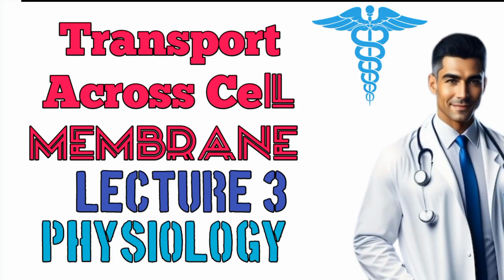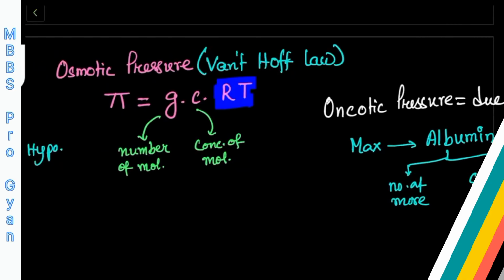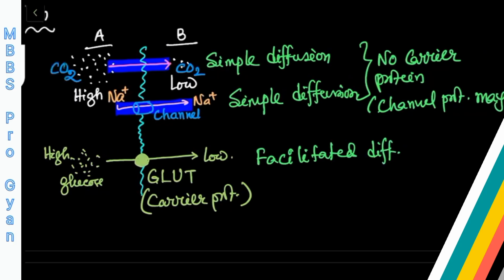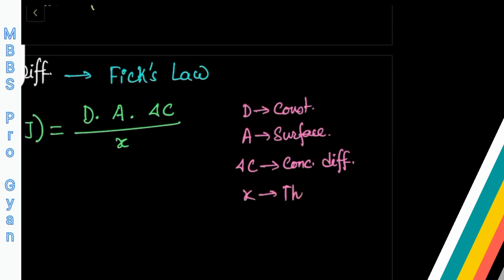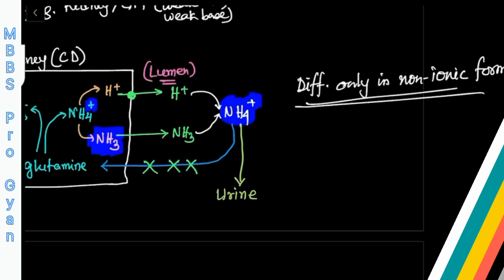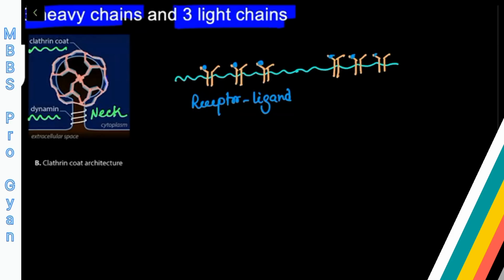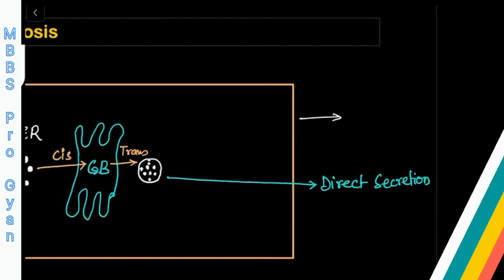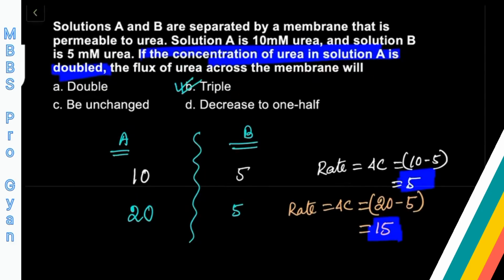How Cells Move Stuff In And Out ( Transport Across Cell Membrane ) Part 2|| Physiology Lecture 3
In this lecture I have explained about transport across cell membranes under subtopics types of transport,  active transport , passive transport,  facilitated transport,  different carriers and their functioning and in the end some numerical questions are explained for better understanding.